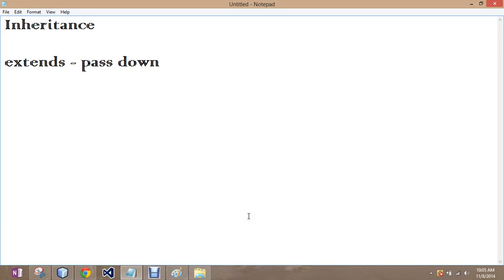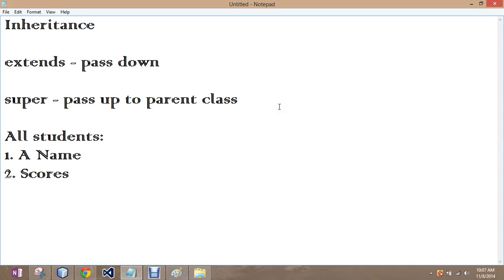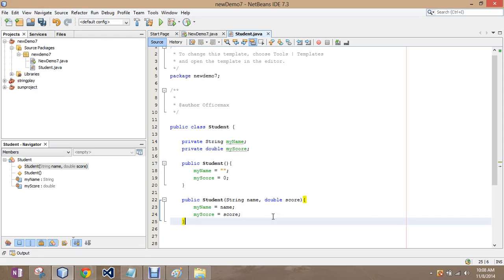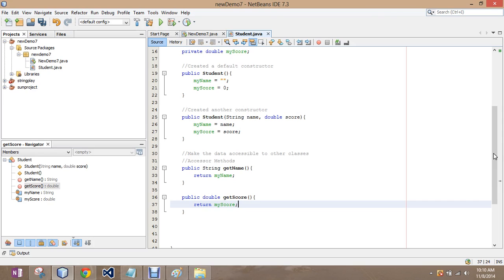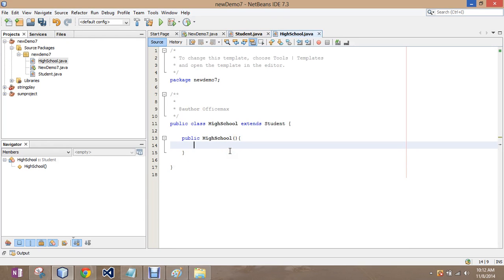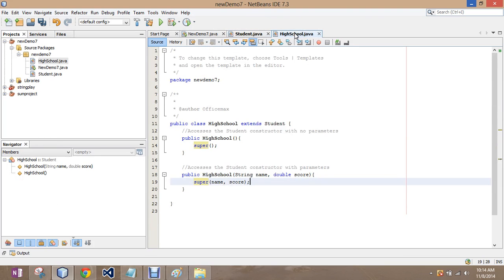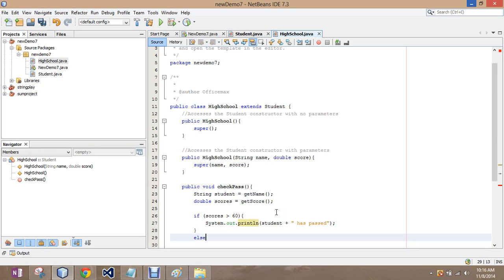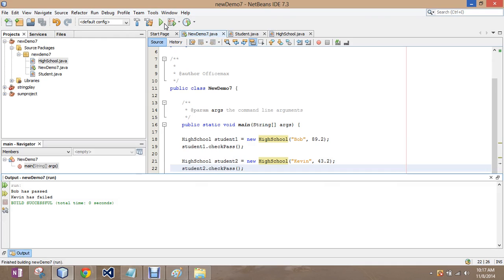The Super Keyword Part 1